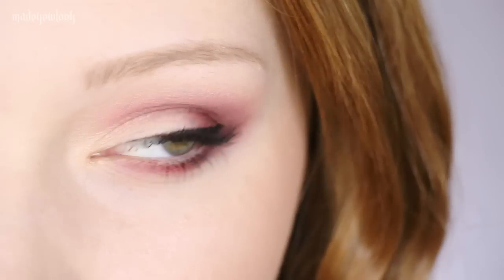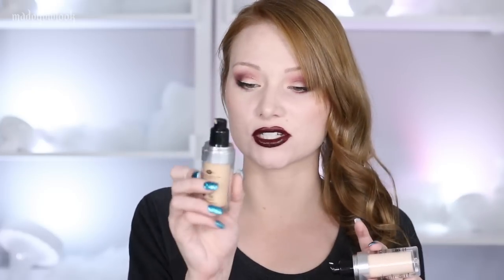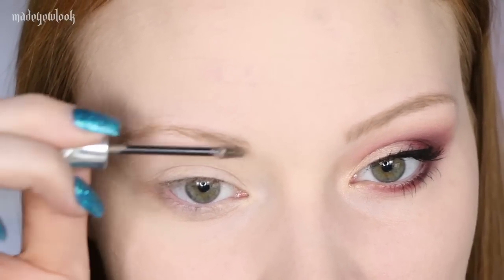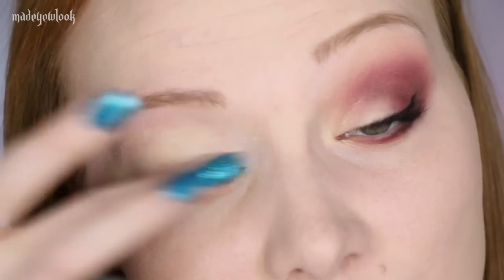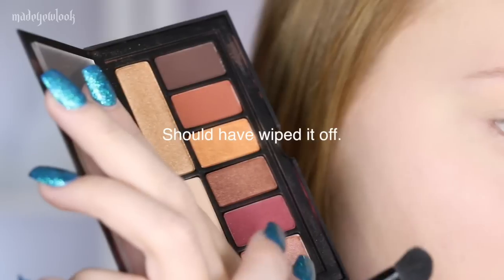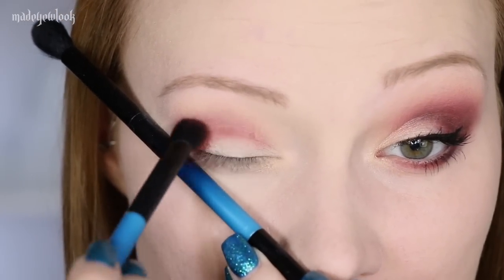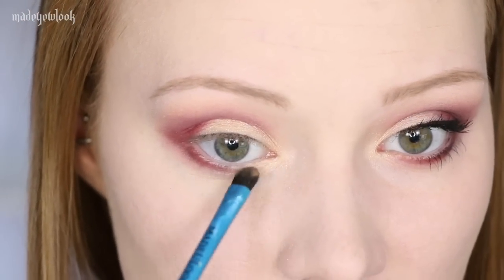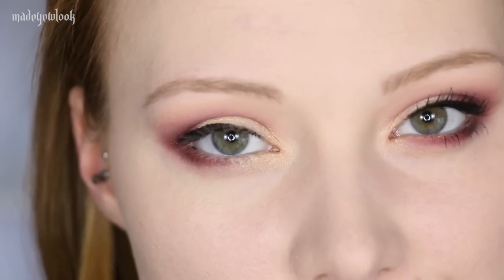Wearable Red & Gold Holiday Eyes Tutorial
Good evening! Open me for links and product details! In this tutorial I will be going over a wearable look for the holidays!

×  PRODUCTS USED IN THIS VIDEO:

Smash box CoverShot Palettes
Metallic (Straight Up)
Matte (Assistant)
Smoky (Headline)
Ablaze (Nirvana)

Maybelline Illegal Lash Mascara

Make Up For Ever Lipstick C407
Make Up For Ever Pencil Eyeliner

Benefit Brows (Kabrow 2, Gimme Brow 1)

MadeULook Makeup Brushes
MadeULook Night Owl Eyeliner

Tarte Blush (Glisten)

×  MUSIC
Beginning Music